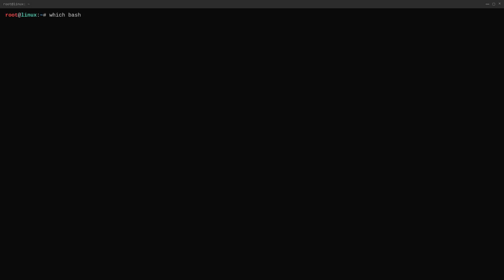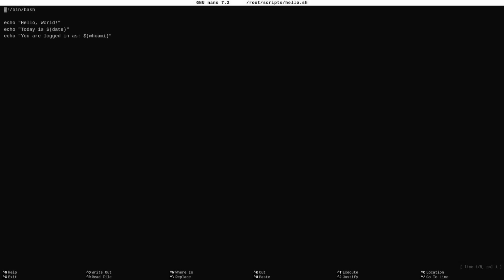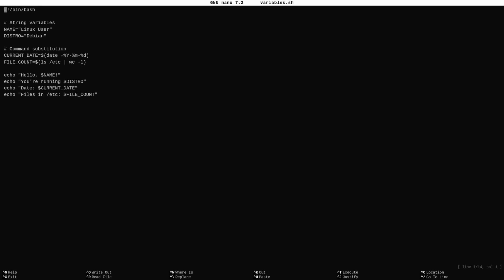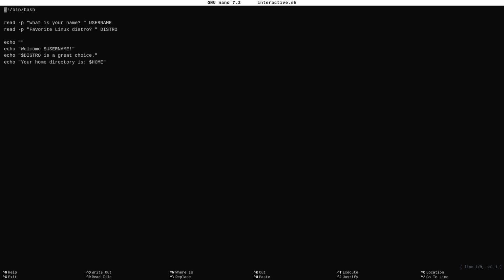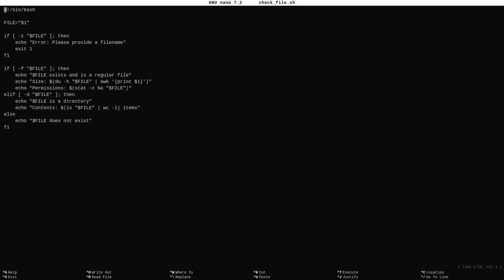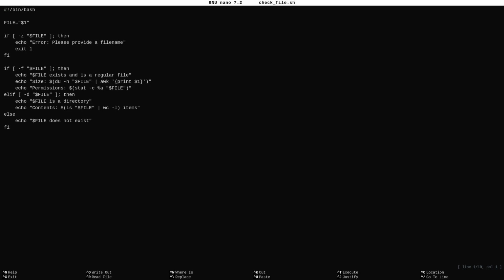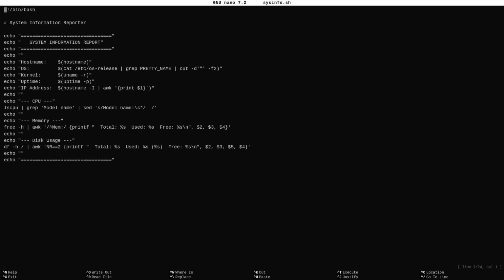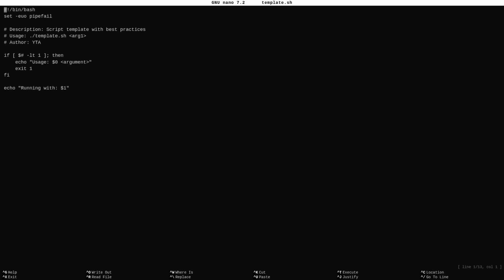How To Write Bash Scripts In Linux [Complete Guide Part 1 - Introduction]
In today's video we cover How To Write Bash Scripts In Linux - Complete Guide (Part 1 - Introduction)

All commands used in this tutorial - copy & paste ready!

💻 Step 1
  which bash
  bash --version | head -1

💻 Step 2
  cat hello.sh
  chmod +x hello.sh
  ./hello.sh

💻 Step 3
  cat variables.sh
  chmod +x variables.sh && ./variables.sh

💻 Step 4
  cat interactive.sh

💻 Step 5
  cat args.sh
  chmod +x args.sh && ./args.sh
  ./args.sh John Debian

💻 Step 6
  cat check_file.sh
  chmod +x check_file.sh && ./check_file.sh /etc/passwd
  ./check_file.sh /etc
  ./check_file.sh /nonexistent

💻 Step 7
  cat loops.sh
  chmod +x loops.sh && ./loops.sh

💻 Step 8
  cat sysinfo.sh
  chmod +x sysinfo.sh && ./sysinfo.sh

💻 Step 9
  cat template.sh
  ls -la *.sh